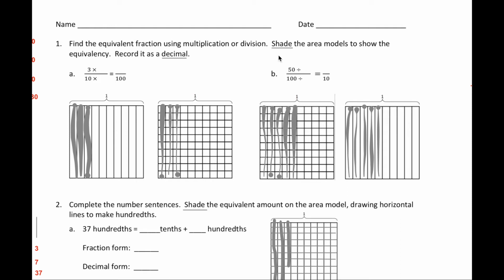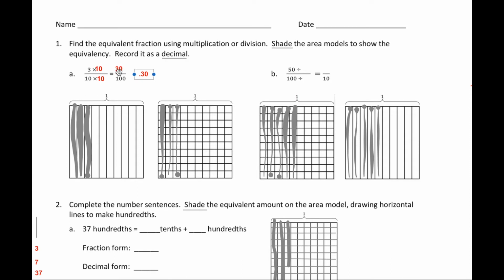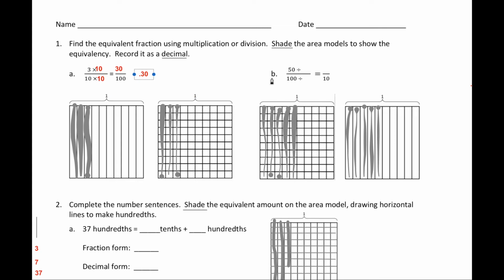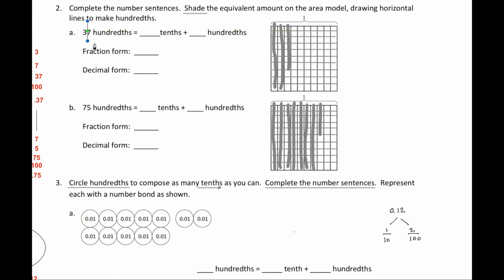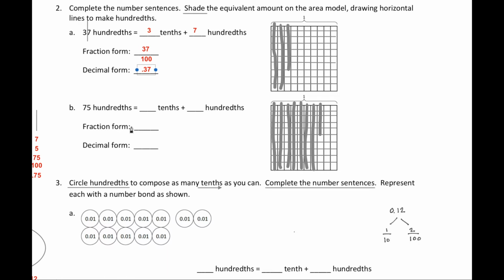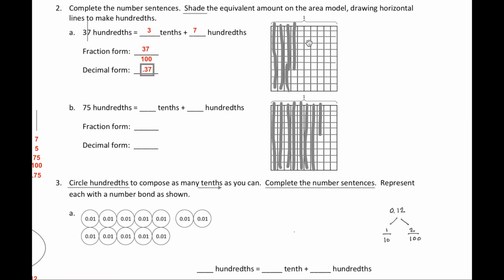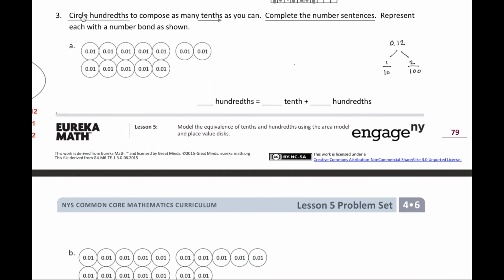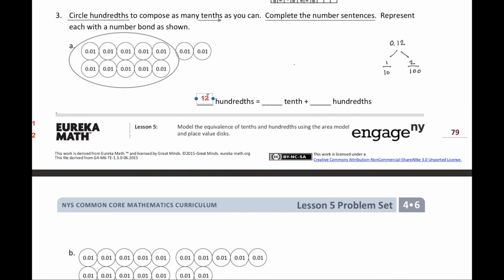4th Math Video M 6 5 day 1